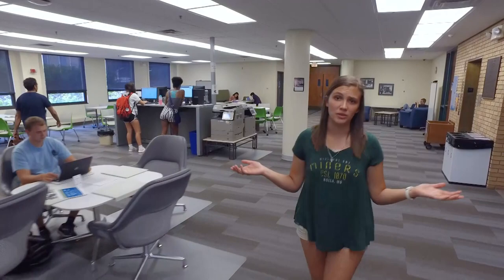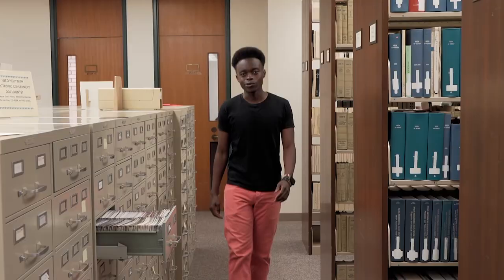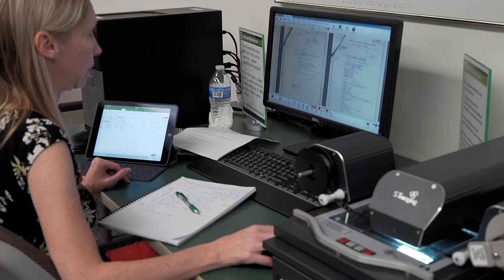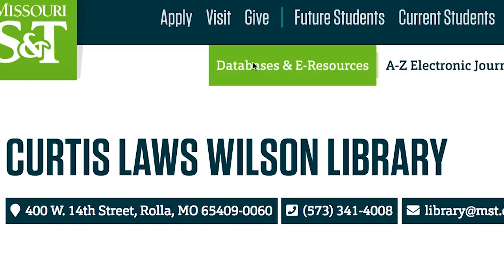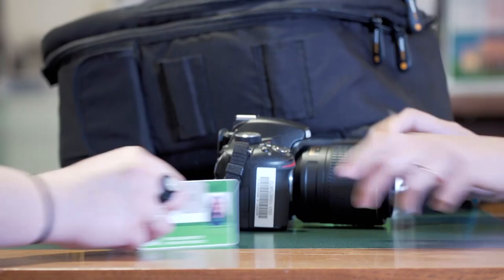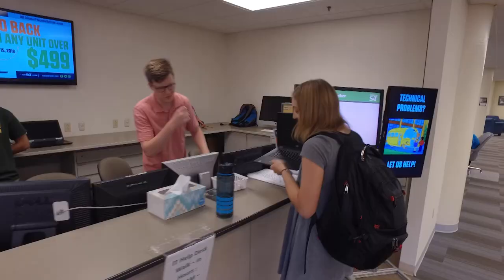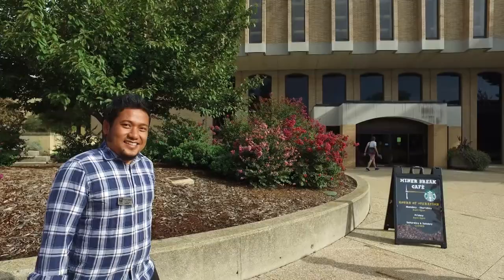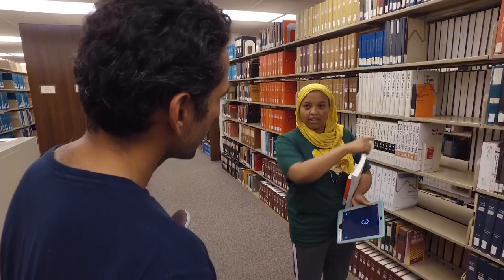Missouri S&T Library: Where collaboration is made simple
Missouri S&T's Curtis Laws Wilson Library has evolved during its 50 years into a space were students can still get access the information they need.